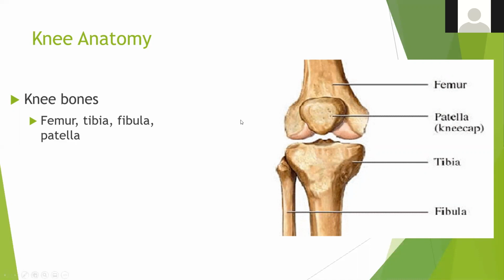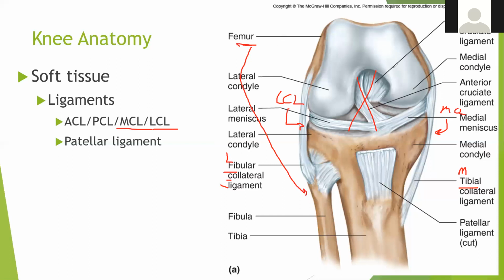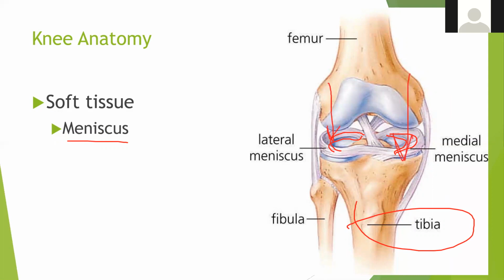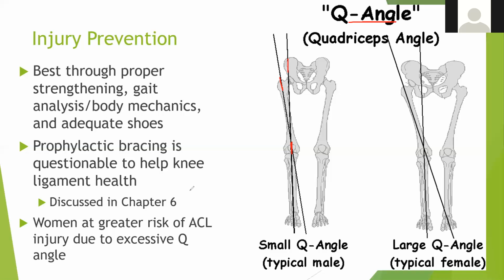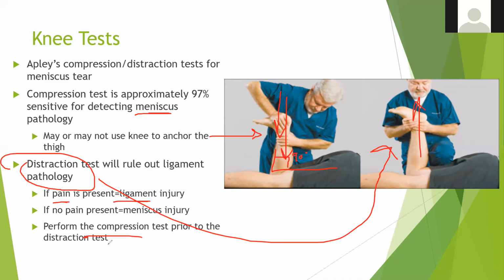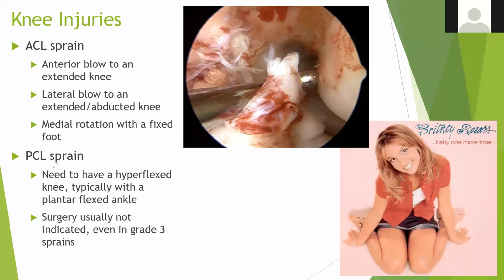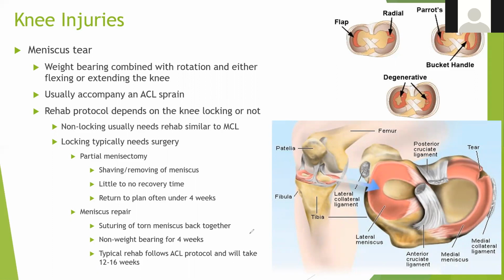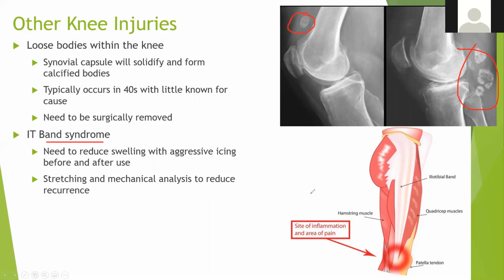Park University FW-140 Sports Injury Unit 6 Chapter 16 The Knee and Related Structures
Essentials of Athletic Injury Management
11th Edition
By William Prentice
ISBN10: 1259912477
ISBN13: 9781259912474